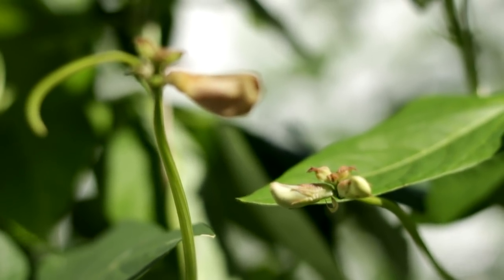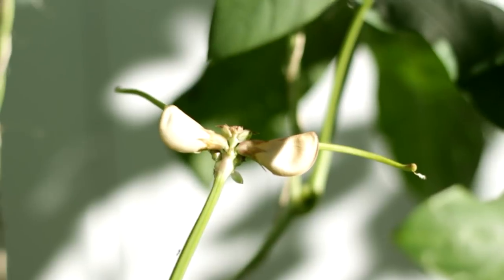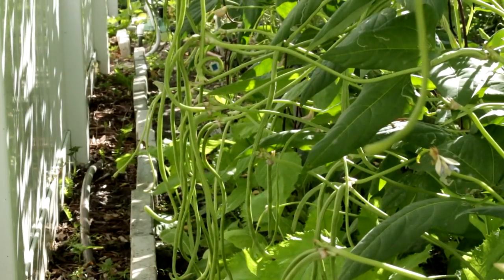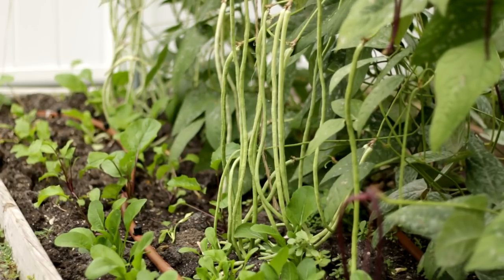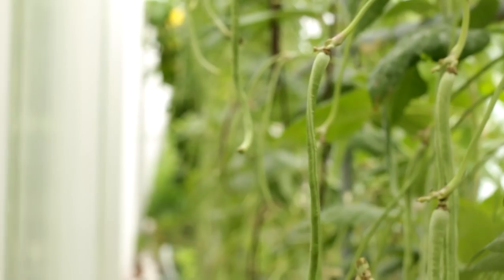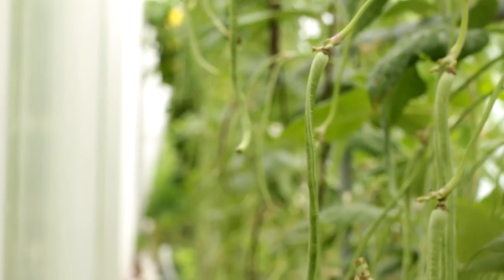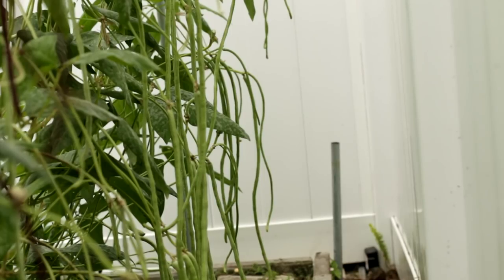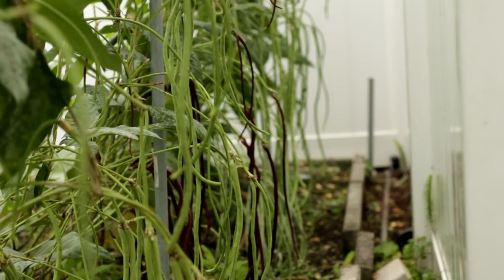Grow long bean in autumn, how to control aphid and powdery mildew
We can grow long bean in Florida from March to December. Spring and Autumn are the best season. In this video I am sharing with you my experience of growing long bean in autumn time as well as controlling aphid and powdery mildew problem. Hope it is helpful. Thanks!